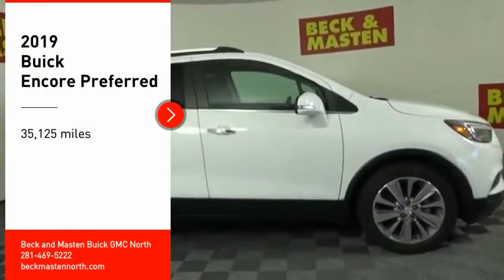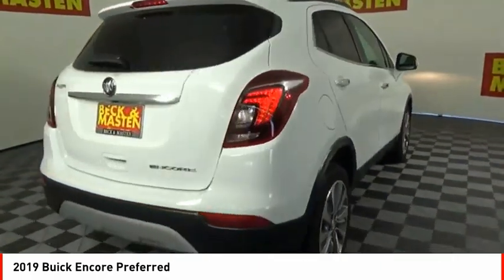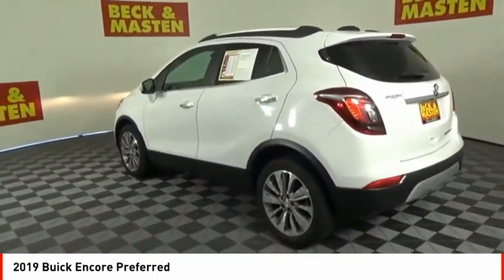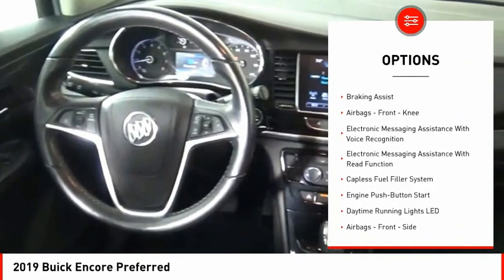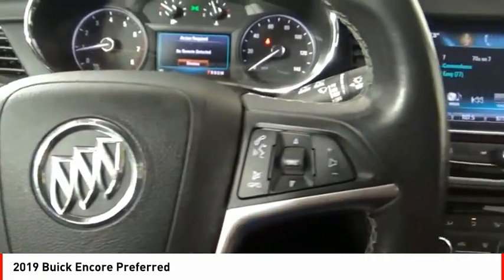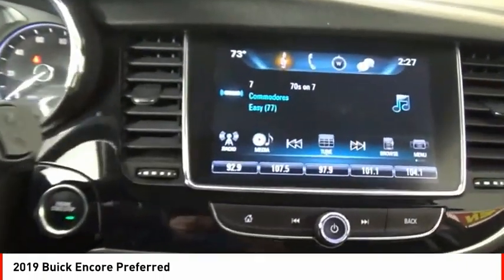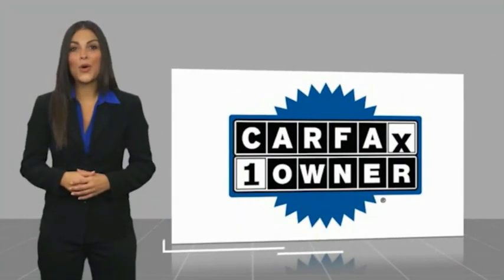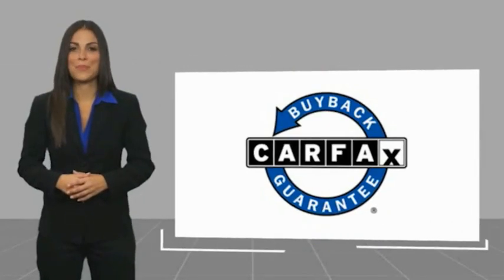2019 Buick Encore Houston TX 9617PB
2019 Buick Encore Preferred

You'll love getting behind the wheel of this 2019 Buick Encore Preferred, which is complete with amenities such as a push button start, braking assist, stability control, traction control, anti-lock brakes, dual airbags, side air bag system, digital display, and airbag deactivation.  This one's available at the low price of $20,989.  With an unbeatable 5-star crash test rating, this crossover puts safety first.  For a good-looking vehicle from the inside out, this crossover features a gorgeous summit white exterior along with an ebony interior.